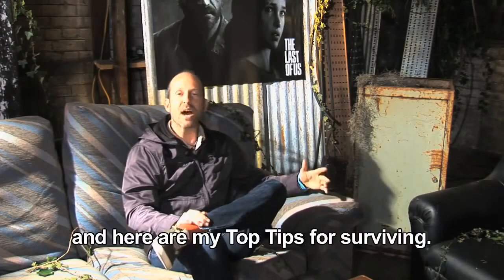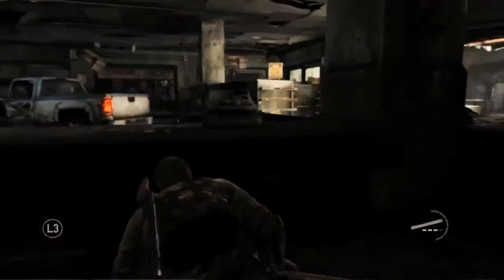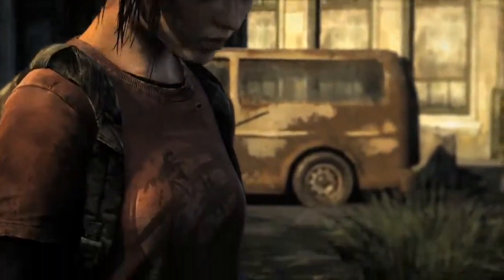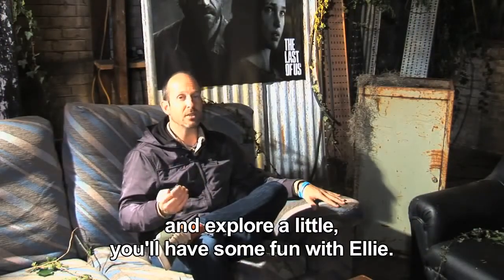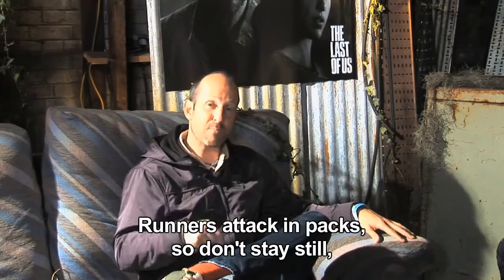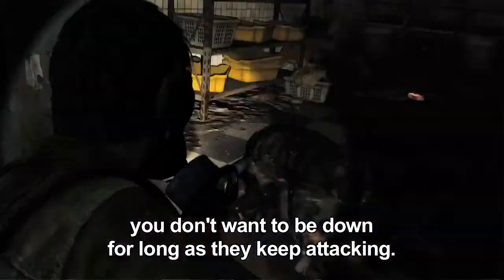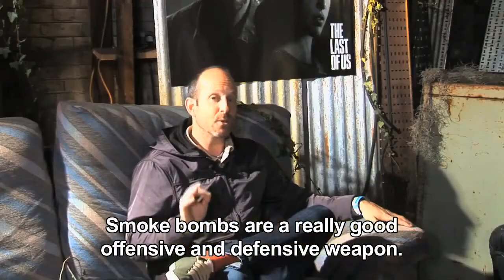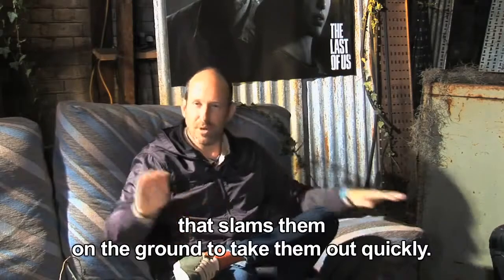The Last of Us Top Tips for Surviving the Infected